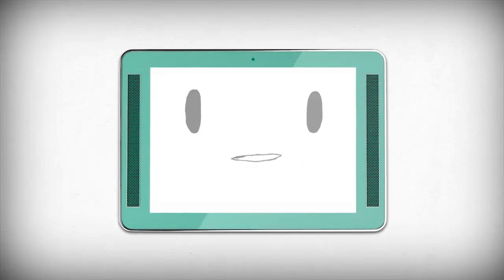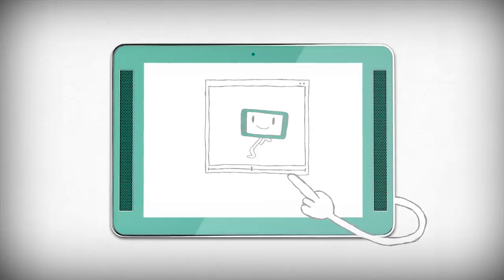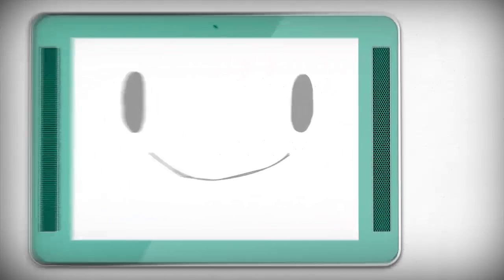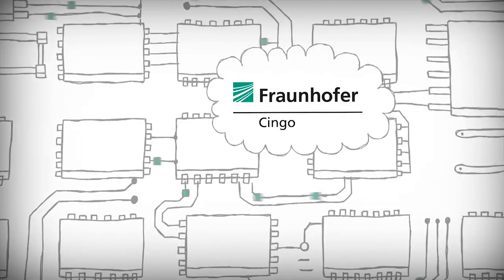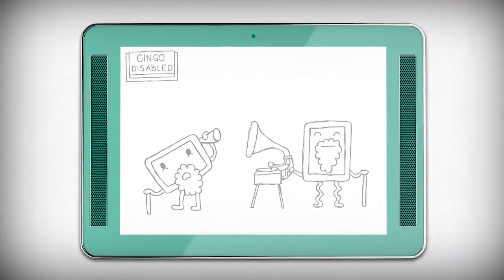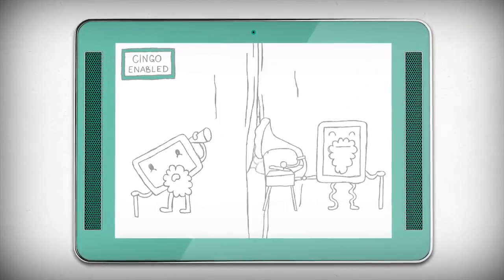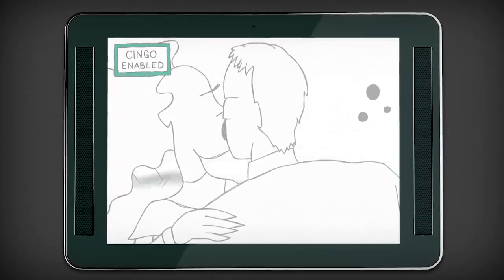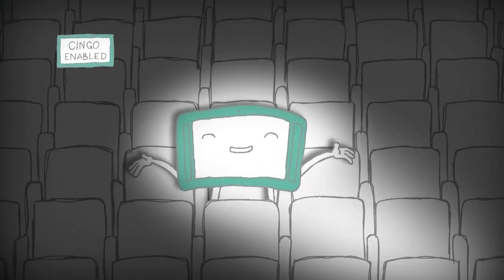Fraunhofer Cingo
Turn mobile devices into personal surround sound theaters with Fraunhofer Cingo. Not only does Cingo enable an excellent surround sound listening experience over stereo speakers or headphones, it also provides existing stereo content with a more natural and clear sound and includes loudness optimization for listening in noisy environments. Cingo can be enjoyed with selected Nexus devices and with Google Play Movies in 5.1 surround sound.